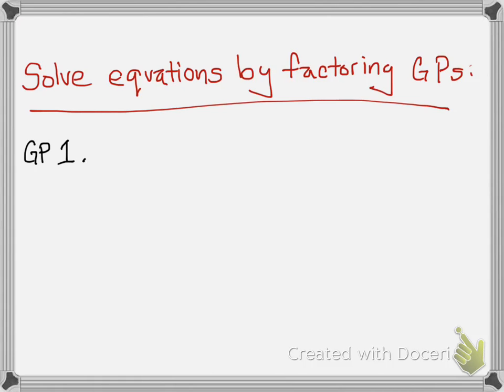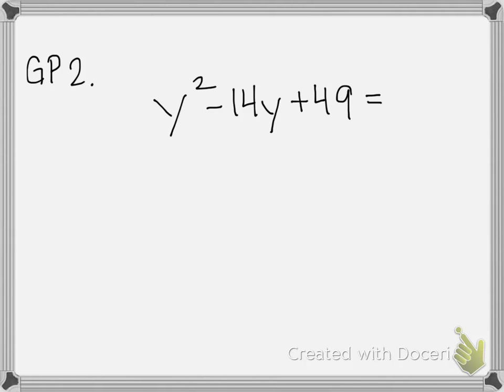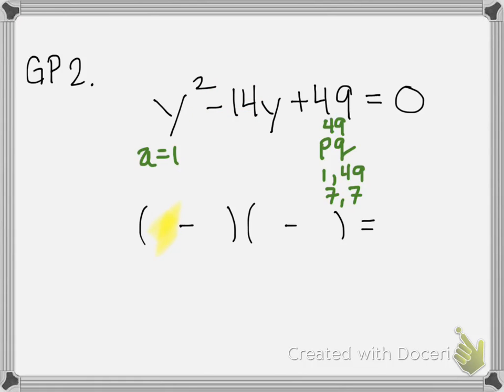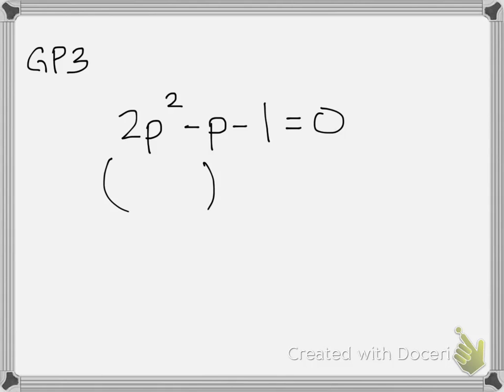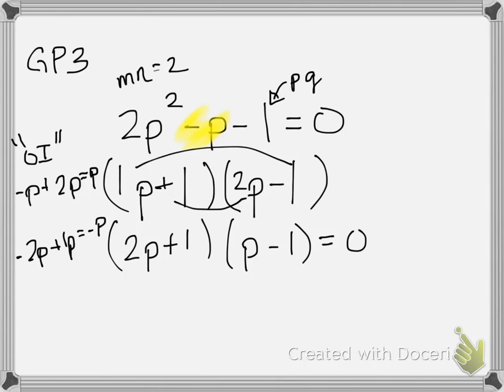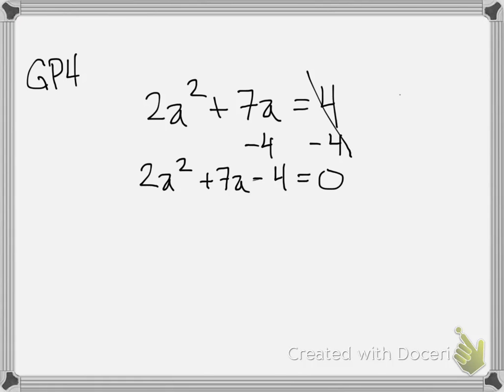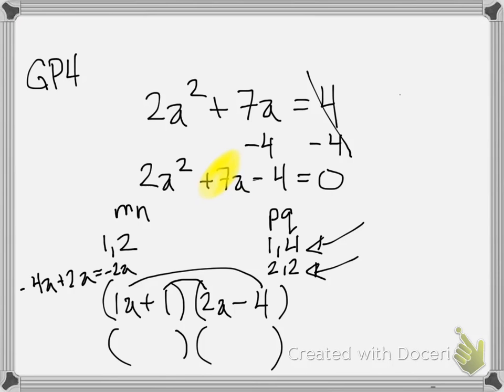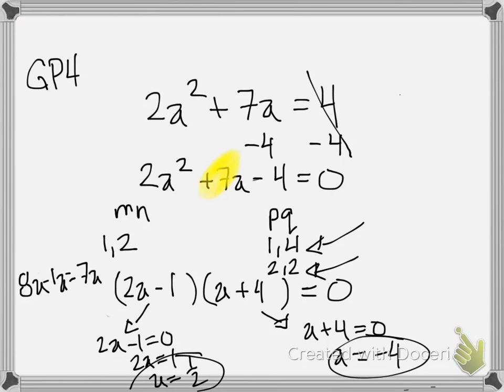solve by factoring gps